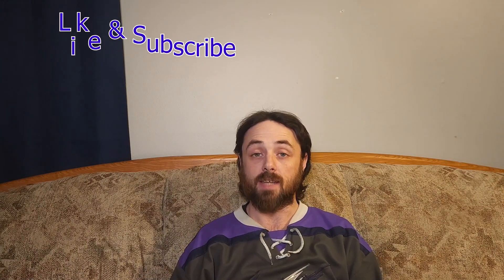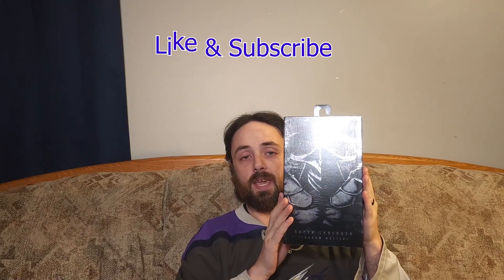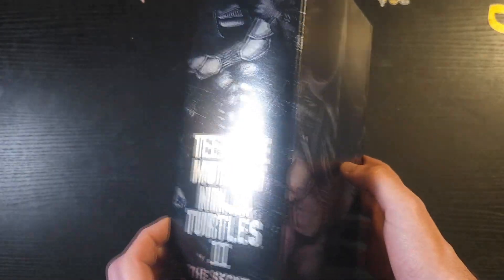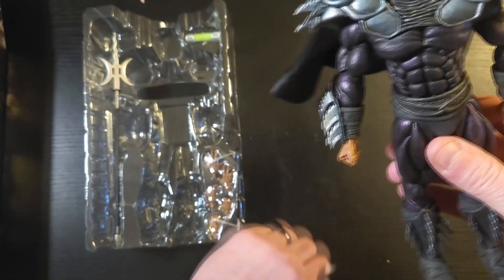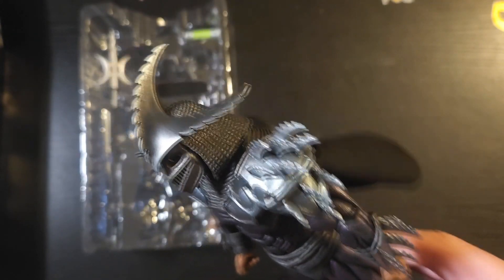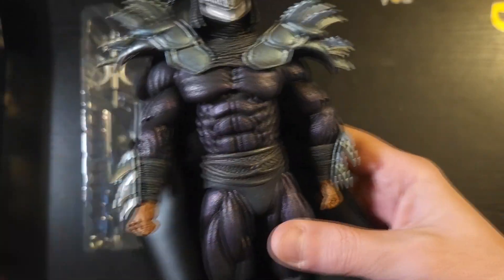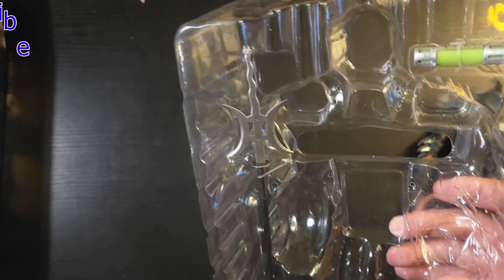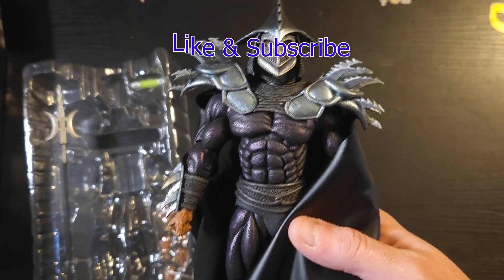Unboxing NECA Shadow Master Super Shredder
Join JimmE for a new unboxing!